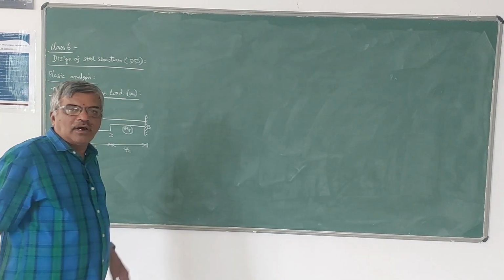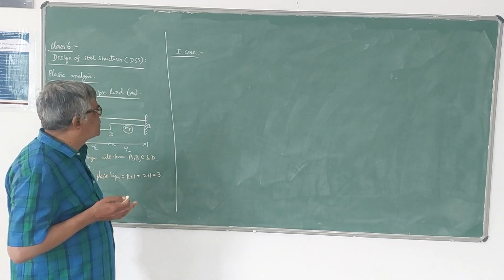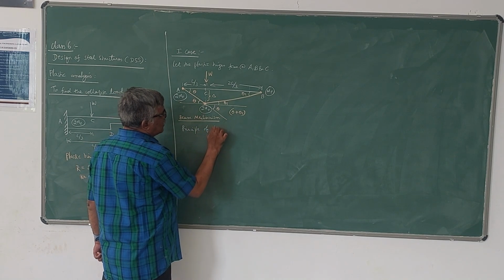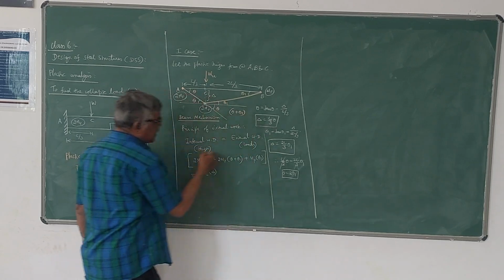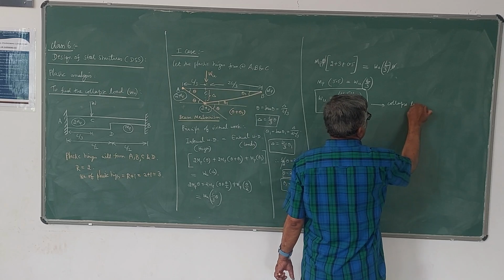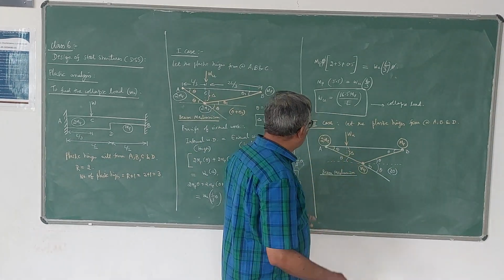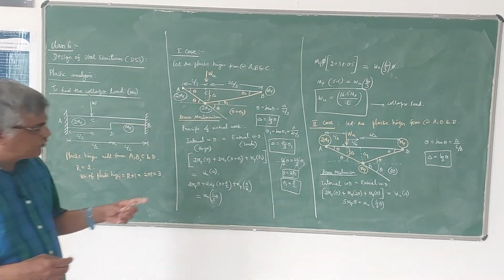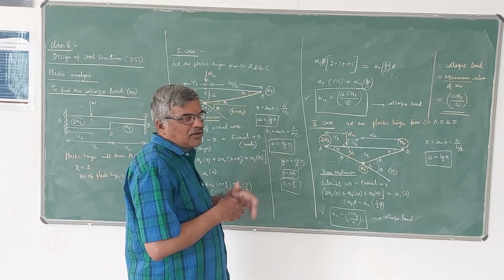STEEL DESIGN - Class 6 - Plastic Analysis.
To find the collapse load in a fixed beam with concentrated load and different Mp value.